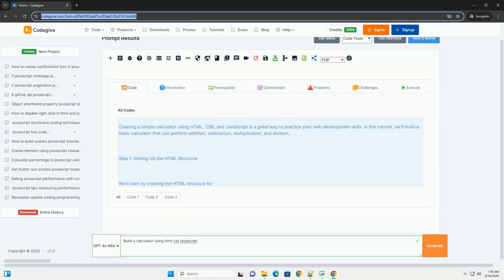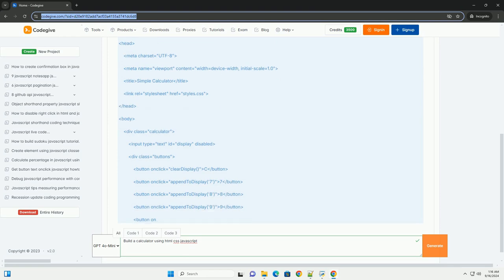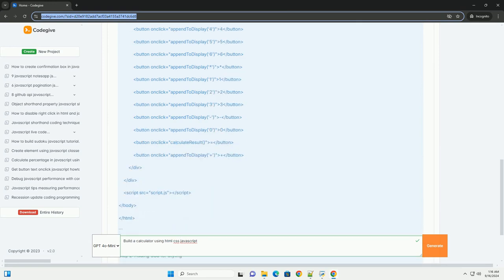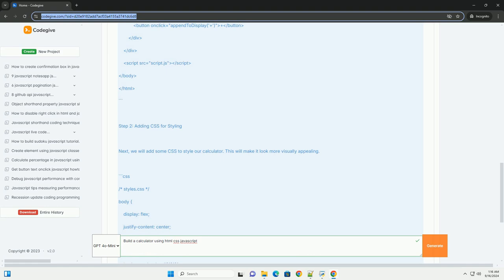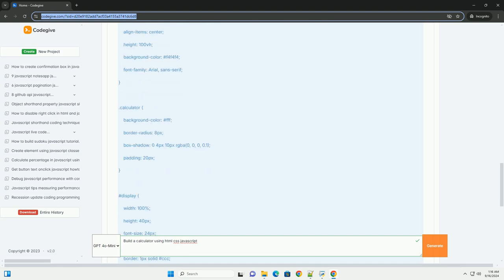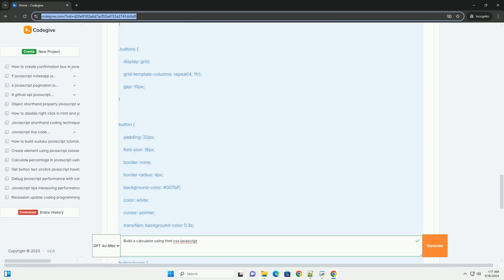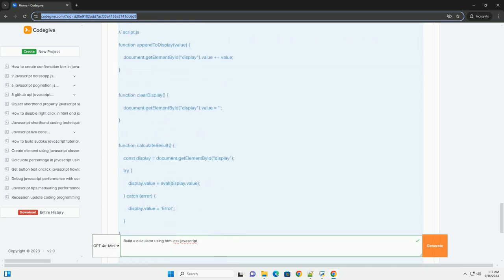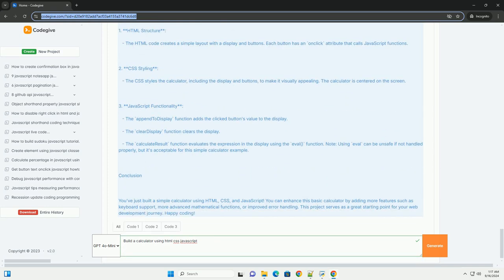Build a calculator using html css javascript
building a calculator using html, css, and javascript involves creating a user-friendly interface and implementing the necessary functionality for arithmetic operations. first, html is used to structure the calculator, defining elements like buttons for numbers and operations, as well as a display area for results. css is then applied to style the calculator, enhancing its visual appeal and ensuring a responsive layout that works on various devices.

javascript plays a crucial role in adding interactivity and logic to the calculator. it handles user input, processes calculations, and updates the display with results. by defining functions for each operation (addition, subtraction, multiplication, and division), the calculator can perform tasks based on user interactions. additionally, event listeners are implemented to capture button clicks and execute the corresponding functions. overall, this project combines fundamental web development skills, demonstrating how to create a functional application with a clean design.

javascript build tools
javascript build object
javascript build query string
javascript build url
javascript build

javascript build tools
javascript build object
javascript build url
javascript build
javascript build array
javascript build systems
javascript build string
javascript builder pattern
javascript build json object
javascript calculator app
javascript calculator code github
javascript calculator
javascript calculator using switch case
javascript calculator without eval
javascript calculator source code
javascript calculator github
javascript calculator code